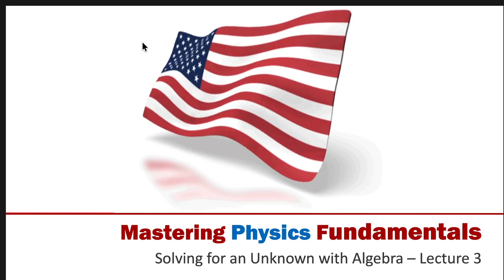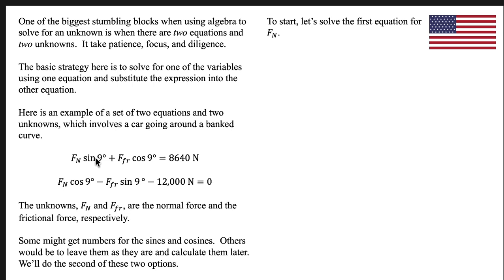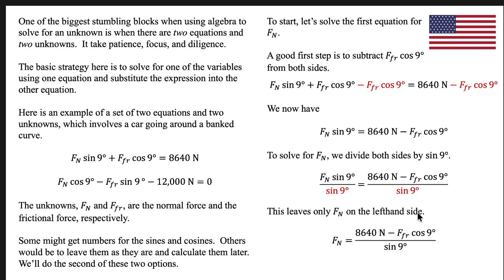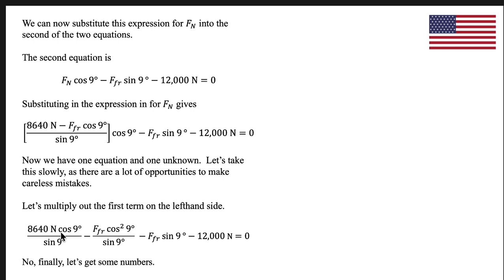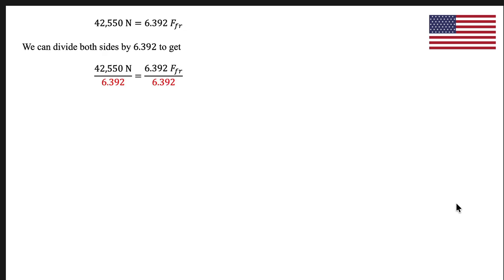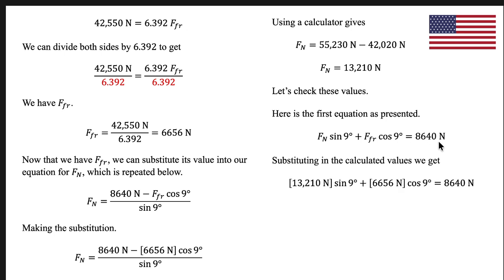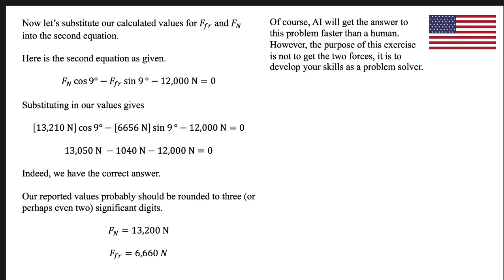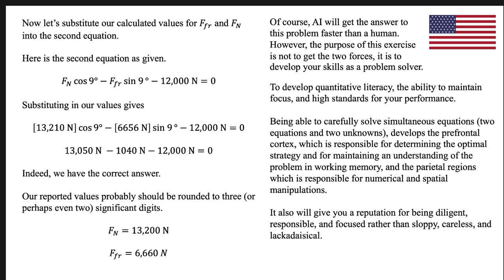Lecture 3 Solving an Equation for a Variable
This is Lecture 3 of the Module "Solving an Equation for a Variable," in the video series, Mastering Physics Prerequisites.